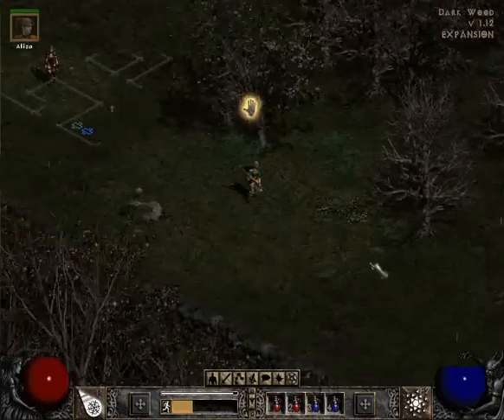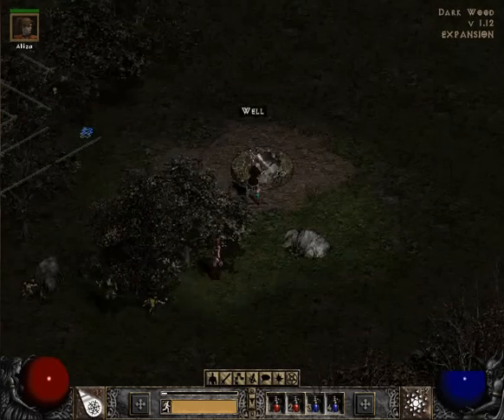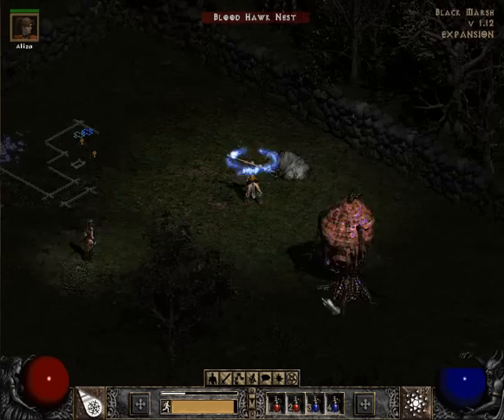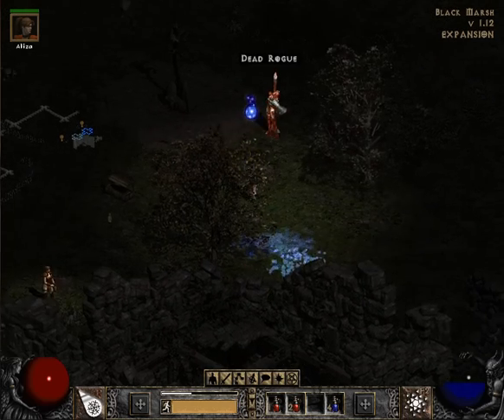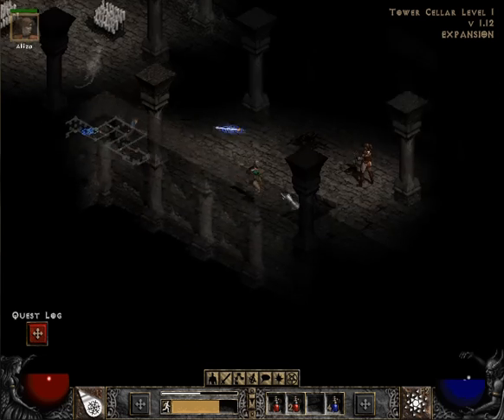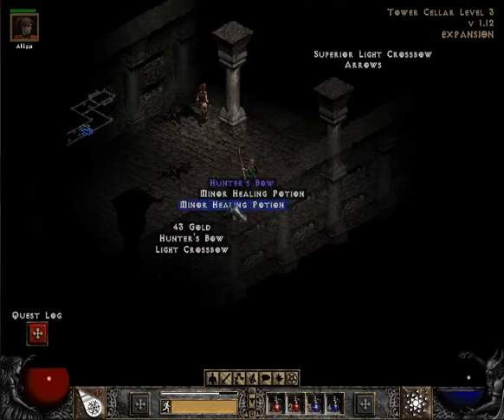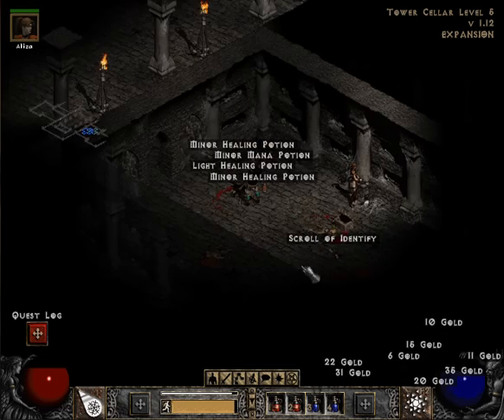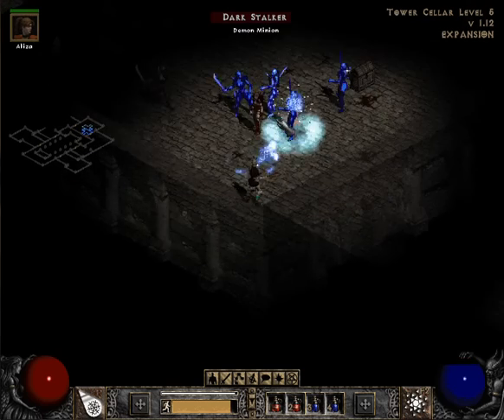Let's Play Diablo 2 part 8 The Countess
All trademarks and copyrights belong to their respective
owners.